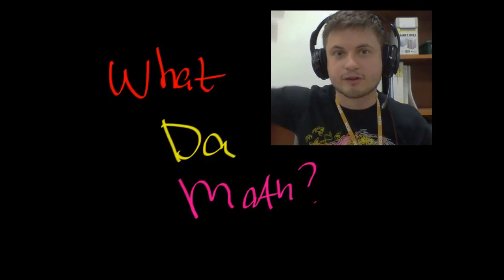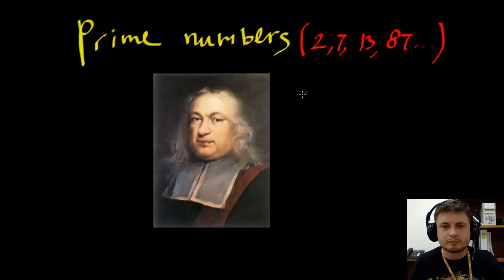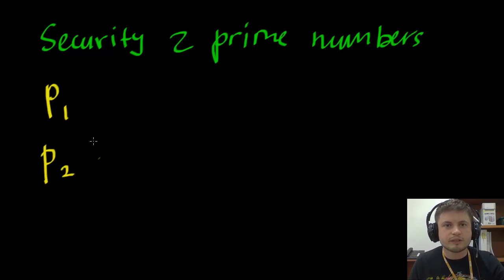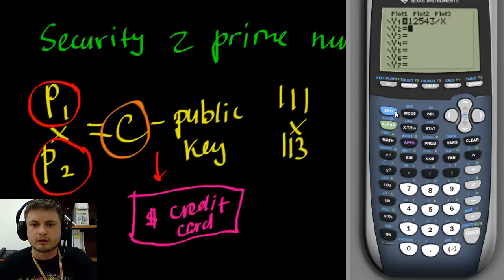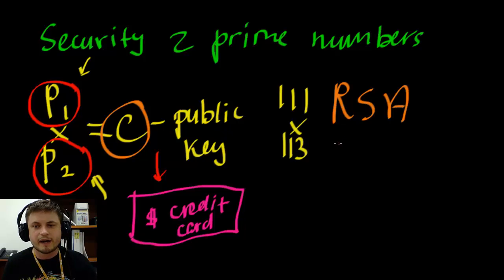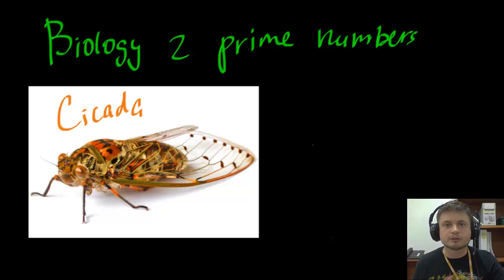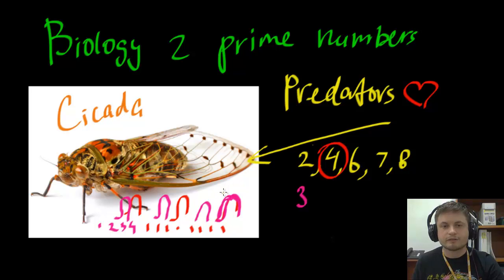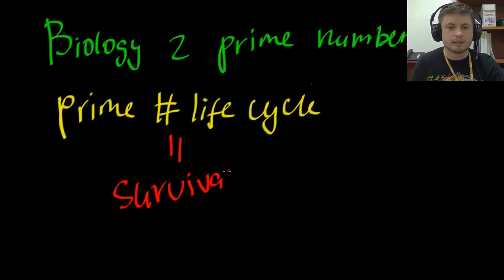Chapter 1 - Prime and Composite Numbers - IB Math Studies (Math SL)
This is a Chapter 1 video about prime and composite numbers with the focus on the awesomeness and importance of prime numbers in real life.